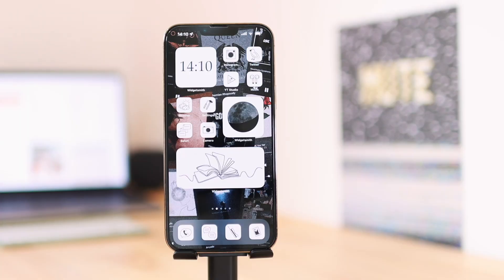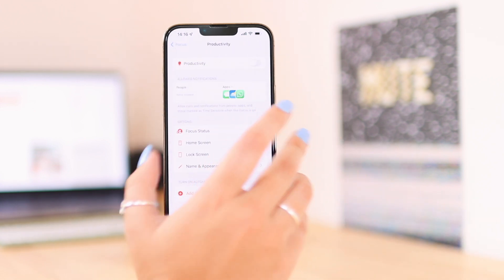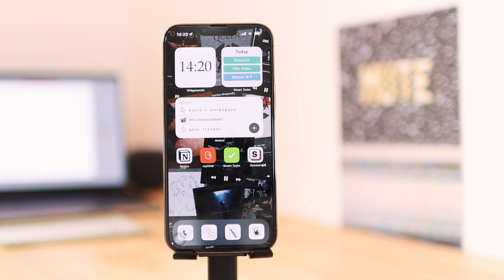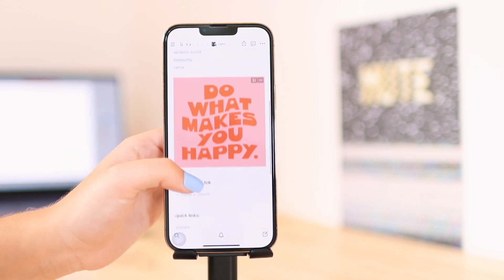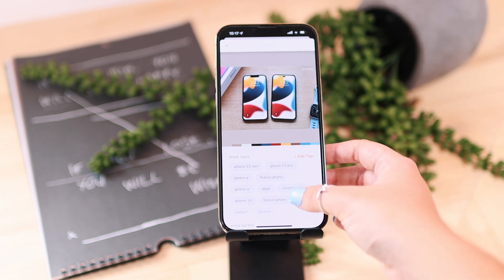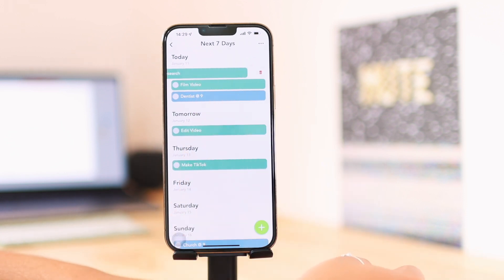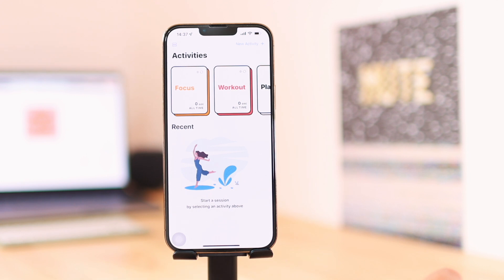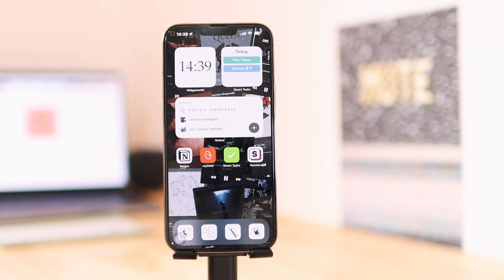5 MUST TRY Productivity Apps for iPhone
In today's video I will be showing you guys 5 productivity apps to try on iPhone. Hope you enjoy!

Age?

Video Editing Software: Final Cut Pro (M1 MacBook Pro), LumaFusion (M1 iPad Pro)
Thumbnail Editing Software: Photoshop, Affinity Photo
Cameras: Canon 90D, Canon 750D, iPhone 12 Pro Max
Lenses: Sigma 30mm f1.4, Canon 18-55mm
Microphone: Rode Wireless Go
Tripod: Sirui Traveler 7A